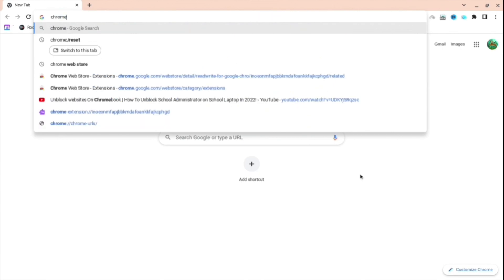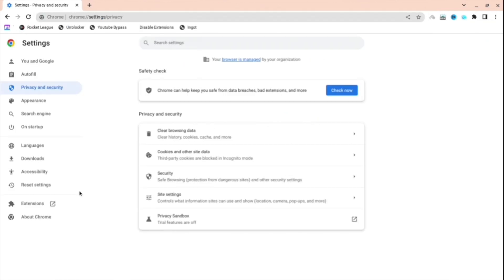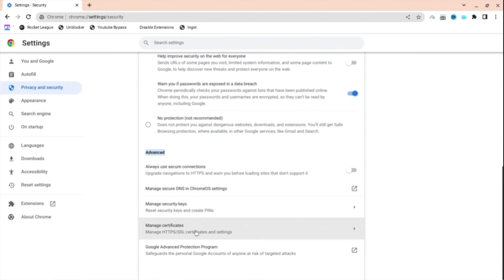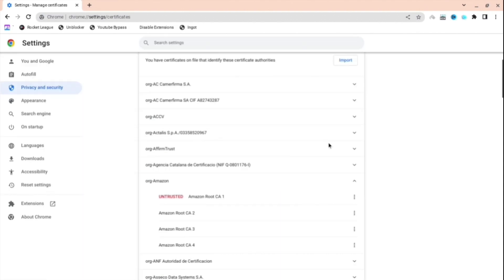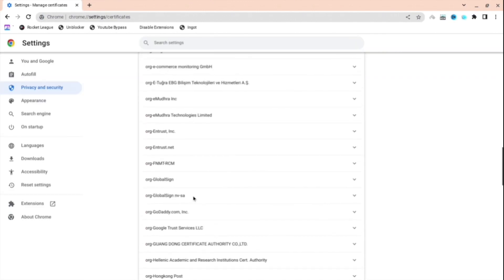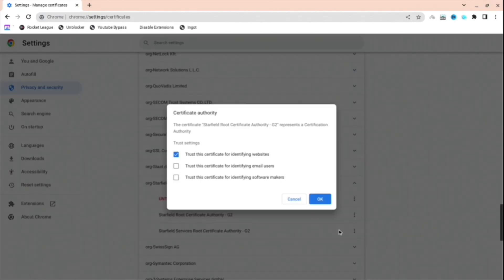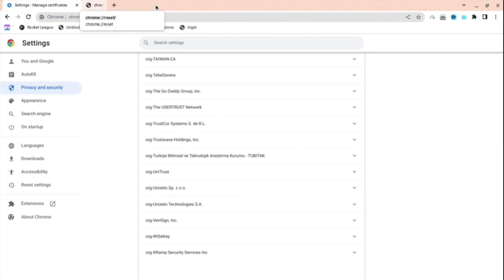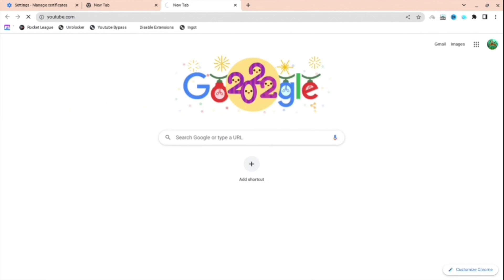How To UNBLOCK Anything On School Chromebook!